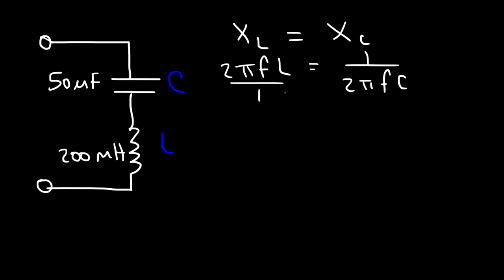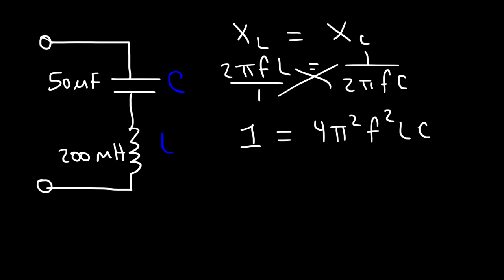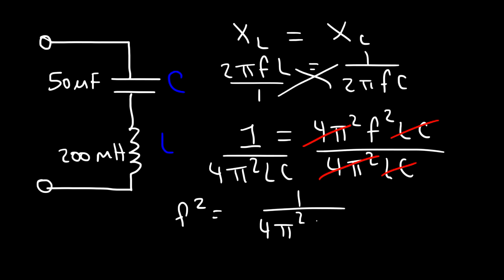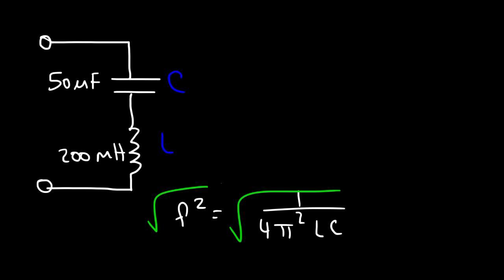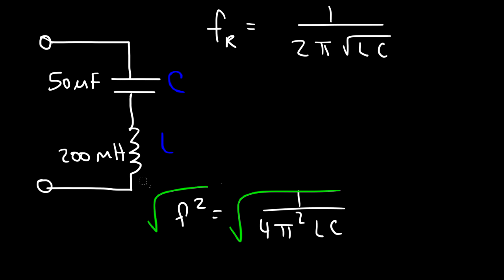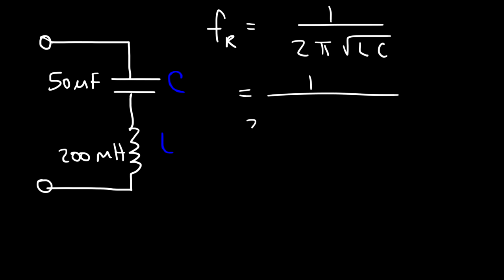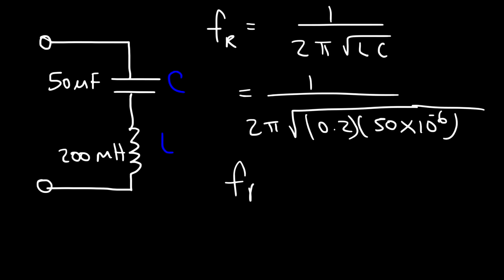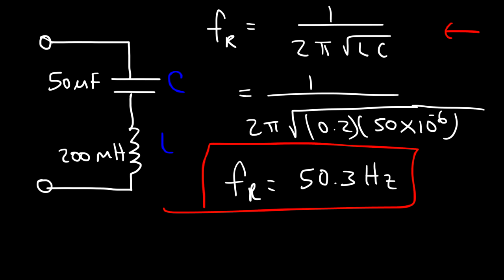Resonant Frequency of LC Circuits - Physics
This physics video tutorial on AC circuits explains how to calculate the resonant frequency of LC circuits using a simple formula.  LC circuits are circuits containing only inductors and capacitors.